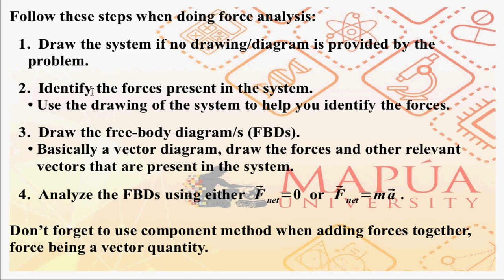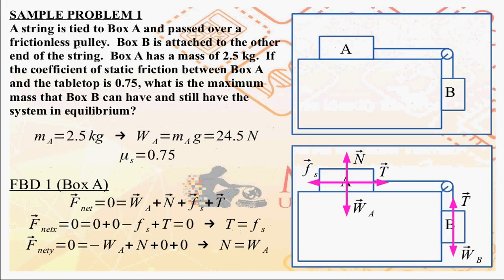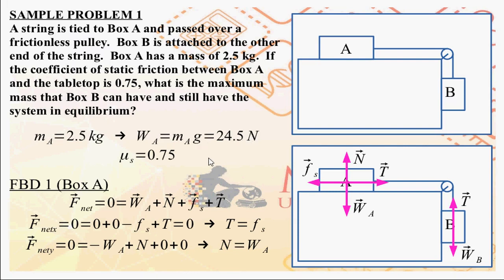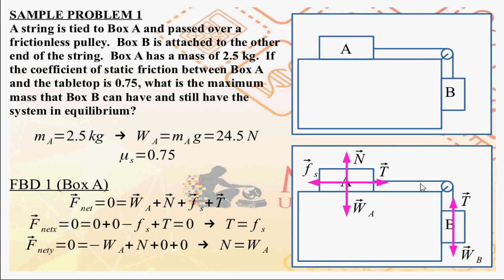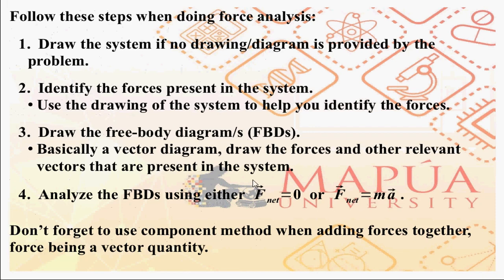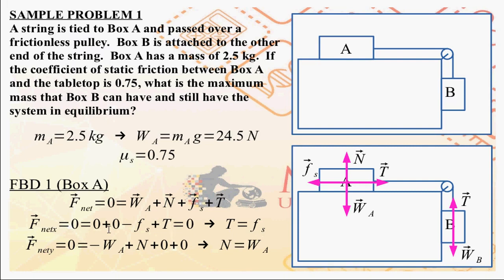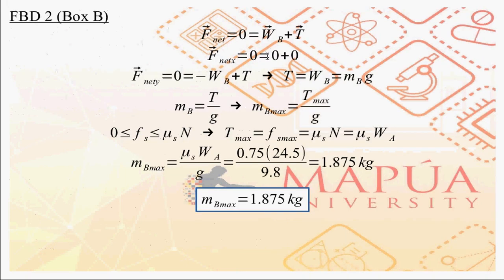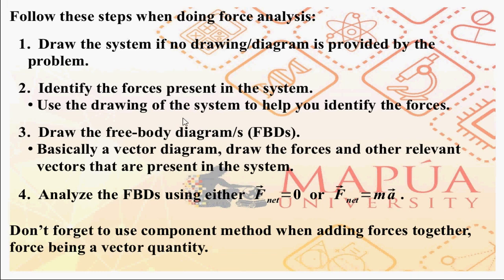FORCE AND MOTION 0033 (NET FORCE ANALYSIS) PART 1